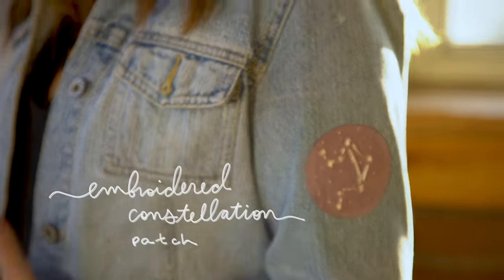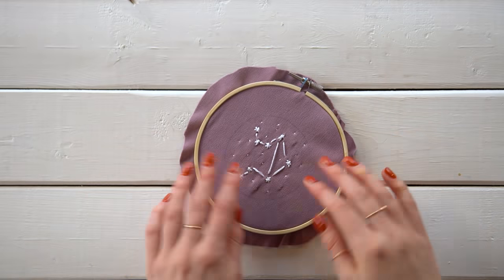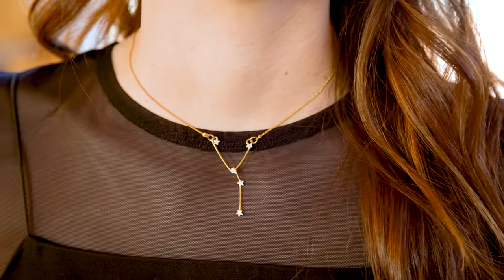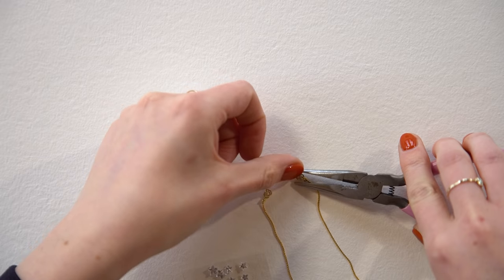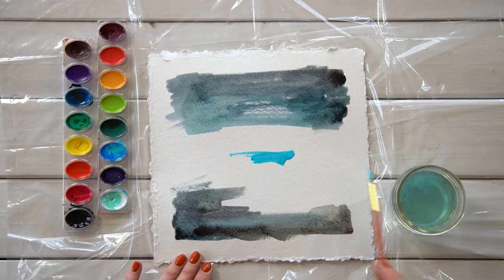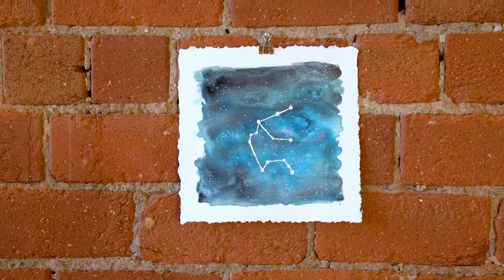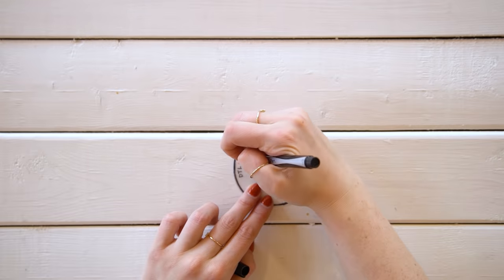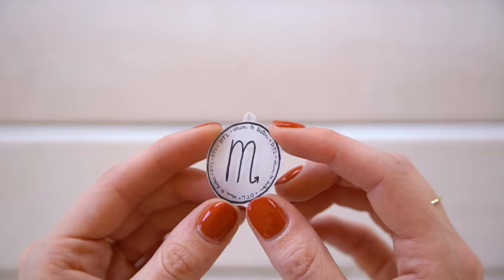ZODIAC DIYs FOR YOUR INNER STARGAZER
We're back with some more easy and affordable DIYs and this time we're going zodiac. We'll show you how to make some gorgeous constellation wall art and accessories and a zodiac keychain that makes the perfect gift! What's your zodiac sign? Tell us below!

OTHER PLATFORMS
@thesorrygirls everywhere!